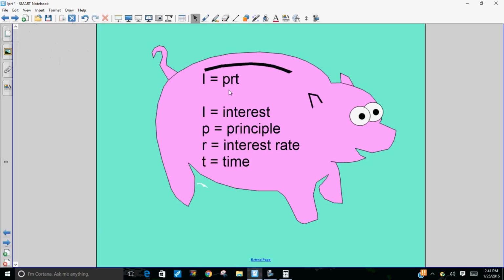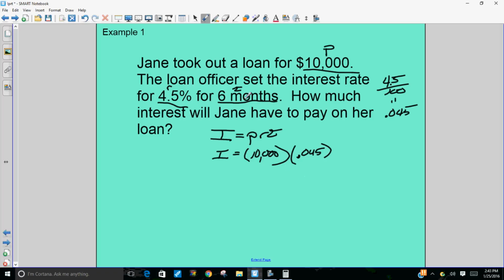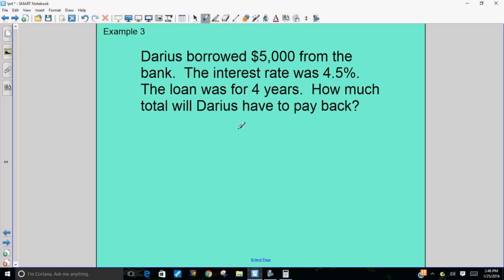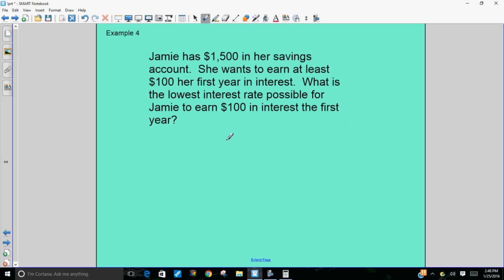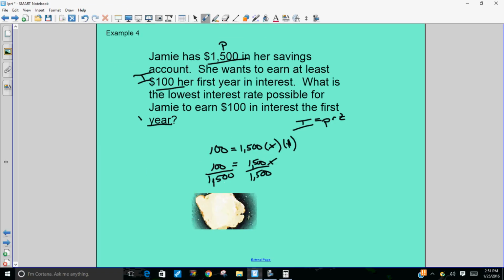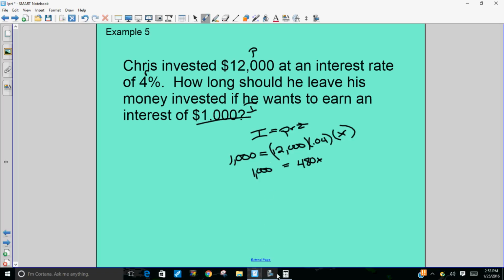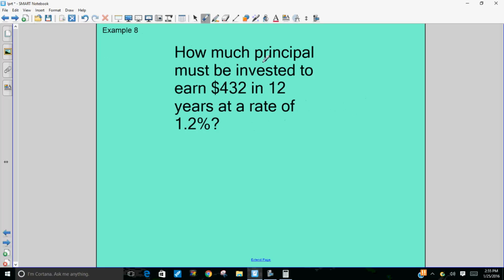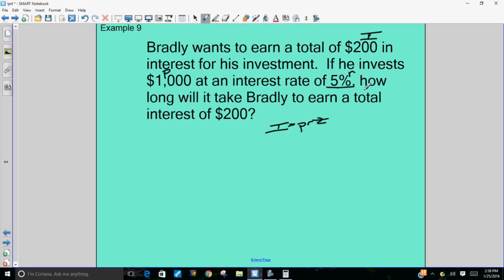simple interest final video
This video will help you with finding simple interest.  It will also help you navigate the formula I=prt.